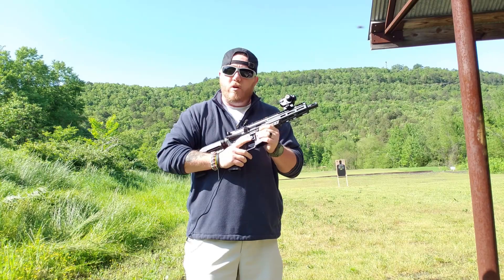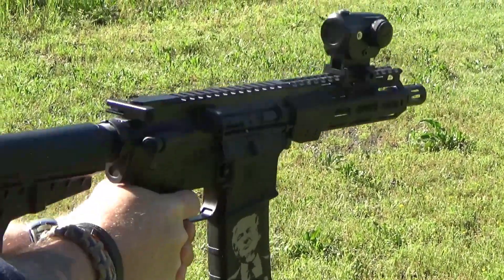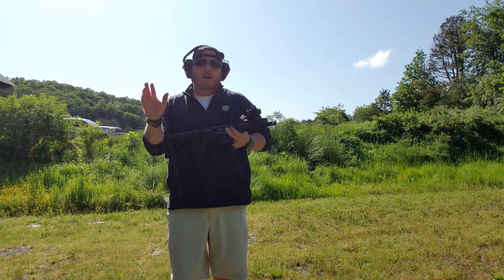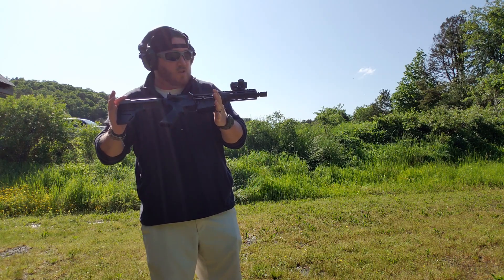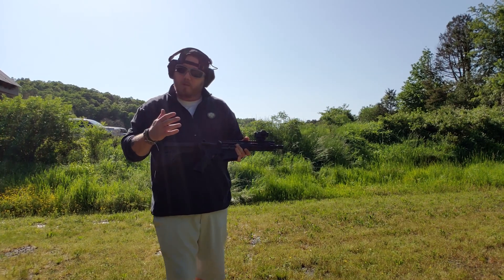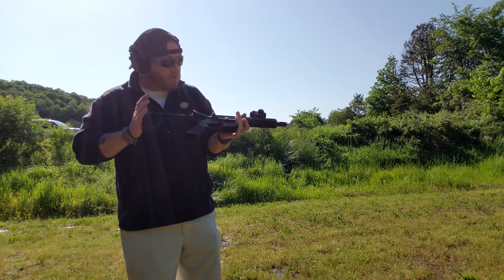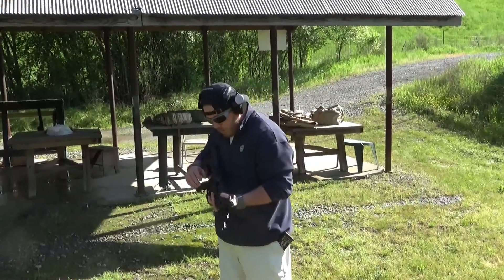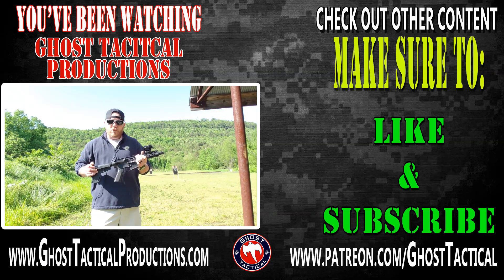BRAND NEW Inter Ordnance (I.O.) 7.5" AR Pistol Review:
BRAND NEW Inter Ordnance (I.O.) 7.5" AR Pistol Review:  Initial Thoughts and Testing

Today we review the brand new Inter Ordnance M215 7.5 AR Pistol chambered in 5.56 NATO.  For a full written review, please check out